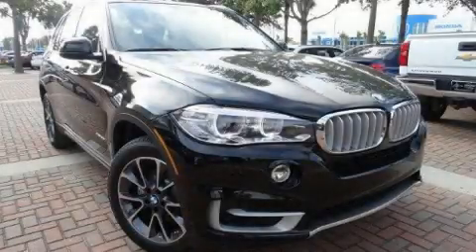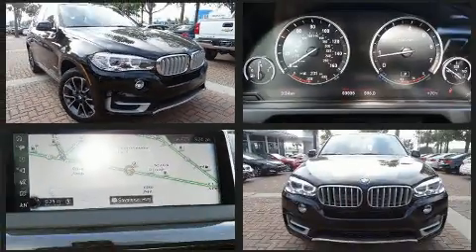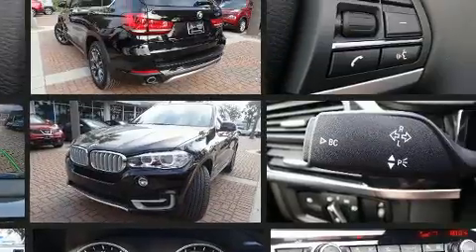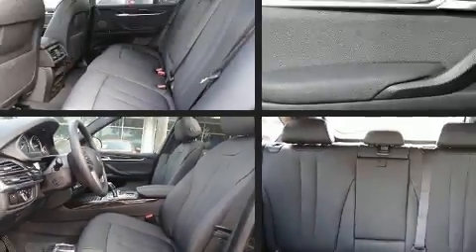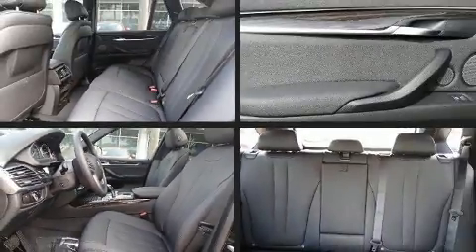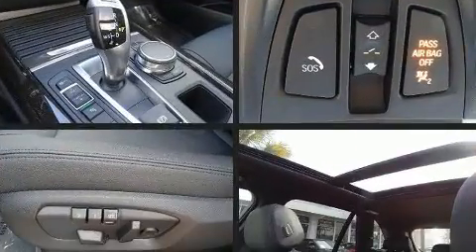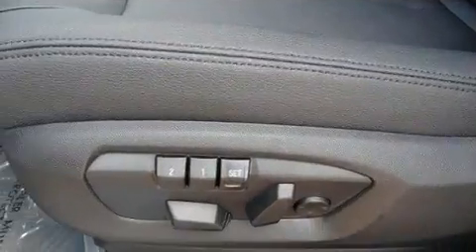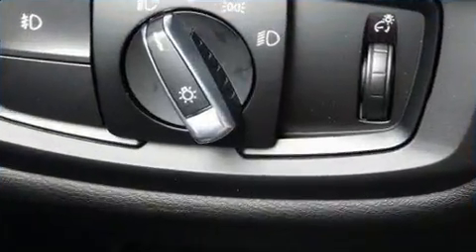2017 BMW X5 in Charleston, SC 29407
Get excited about the 2017 BMW X5 Smooth gearshifts are achieved thanks to the 3 liter 6 cylinder engine, and for added security, dynamic Stability Control supplements the drivetrain. All wheel drive provides for safe passage, regardless of road or weather conditions. Turbocharger technology provides forced air induction, enhancing performance while preserving fuel economy. BMW prioritized comfort and style by including: 1-touch window functionality, a power seat, an outside temperature display, automatic dimming door mirrors, a power liftgate, an overhead console, and seat memory. Everything is where it ought to be, from the dashboard controls to the door locks and window controls. The unique heads-up display projects vehicle information onto the windshield, including speed, gear selection and engine speed. Drivers benefit by not having to take their eyes off the road. With high intensity discharge headlights illuminating your path, you'll always appreciate maximum visibility. Audio features include a CD player with MP3 capability, steering wheel mounted audio controls, A 20 gigabyte hard drive, and 16 speakers, providing excellent sound throughout the cabin. BMW ensures the safety and security of its passengers with equipment such as: dual front impact airbags with occupant sensing airbag, head curtain airbags, traction control, brake assist, anti-whiplash front head restraints, ignition disabling, an emergency communication system, and 4 wheel disc brakes with ABS. You'll never lose visibility with rain sensing wipers, which activate automatically when the drops start to fall. Our sales reps are knowledgeable and professional. We'd be happy to answer any questions that you may have. We are here to help you.